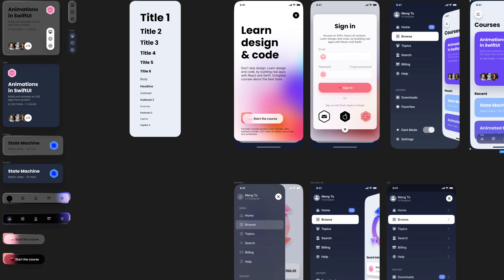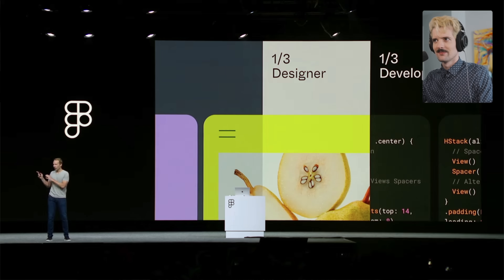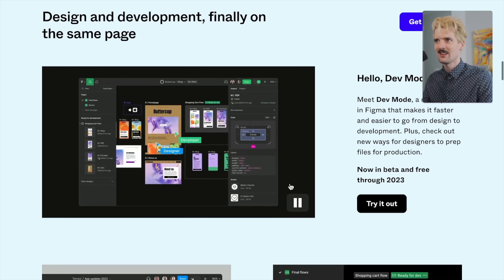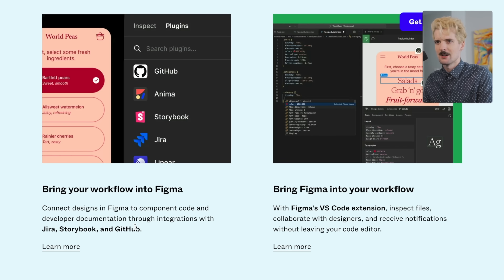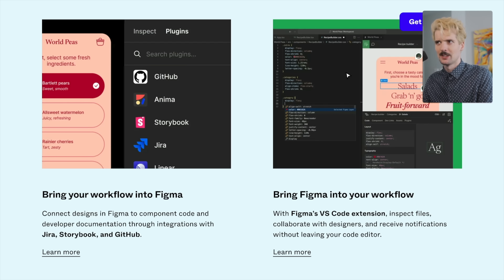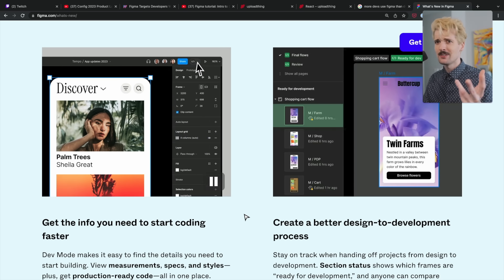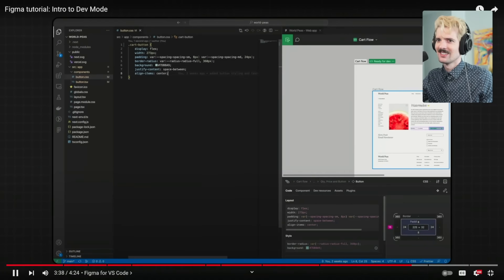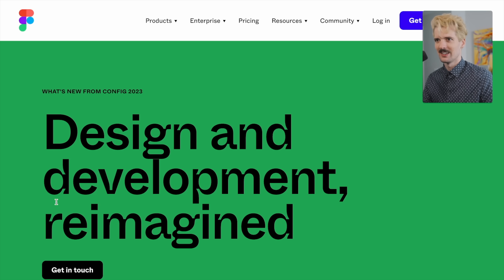FIGMA for DEVS? New VS Code Plugin?!?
Figma's new releases here are unexpected, but show an industry trend of design tools taking developers more seriously. Really excited to see what comes out of this!

S/O Ph4seOne for the awesome edit 🙏